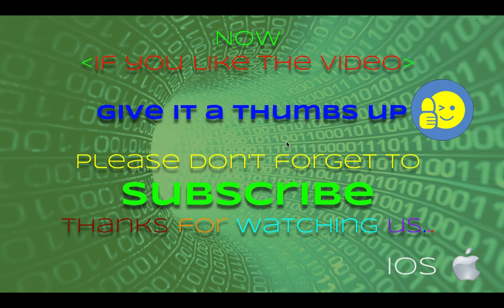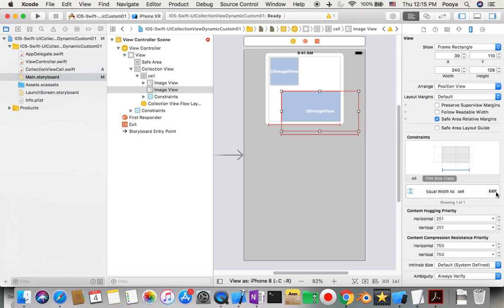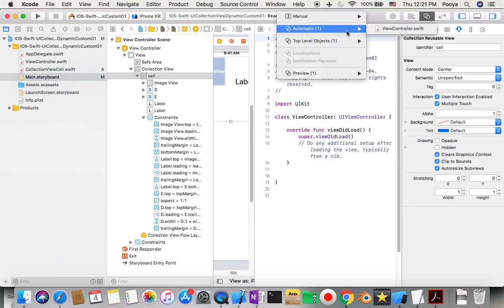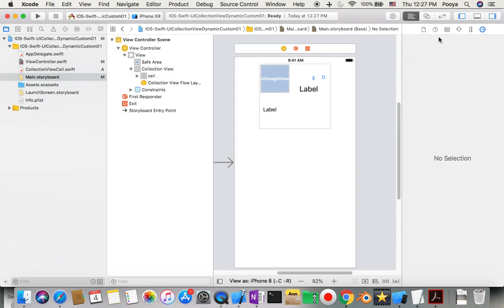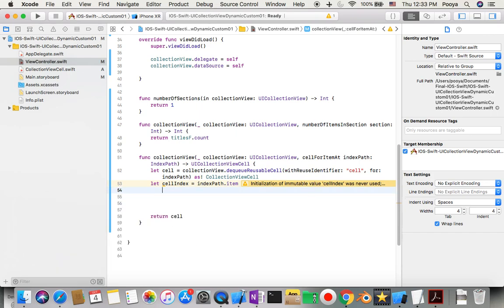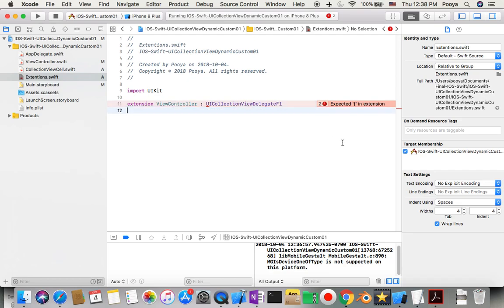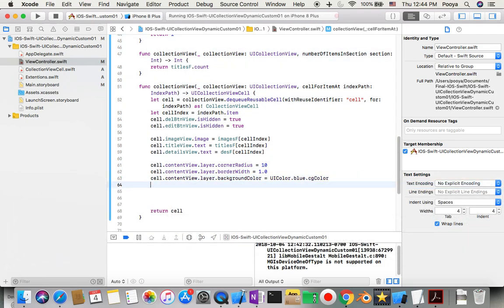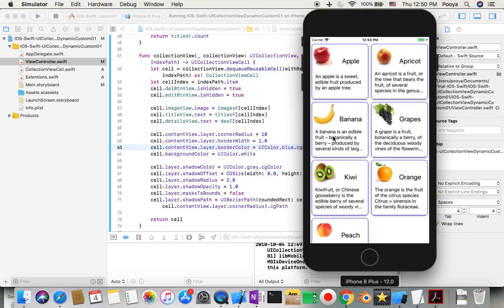IOS 12, Swift 4, Tutorial : How To Create Dynamic Custom CollectionView ( with Image & Text )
Welcome to Dynamic CollectionView Cells iOS Tutorial !

Level : Intermediates

This tutorial shows how to make ios UI CollectionView custom cell with images in swift with examples and how to customize ios collectionView cells in swift to add images with text using xcode. This tutorial is made with Xcode 10 and built for iOS 12.

You will be using UICollectionView, collectionView, UICollectionViewDelegate, UICollectionViewDataSource , numberOfSections, numberOfItemsInSection , cellForItemAt , isHidden , UICollectionViewDelegateFlowLayout , UIEdgeInsets, bounds, UIBezierPath, contentView, masksToBounds, .font.withSize  and understand how to add connect tableView to storyboard  by Xcode.

UICollectionView, collectionView, UICollectionViewDelegate, UICollectionViewDataSource , numberOfSections, numberOfItemsInSection , cellForItemAt , isHidden , UICollectionViewDelegateFlowLayout , UIEdgeInsets, bounds, UIBezierPath, contentView, masksToBounds, .font.withSize